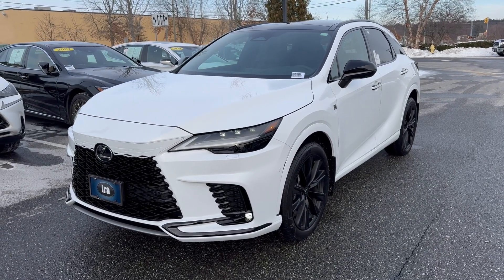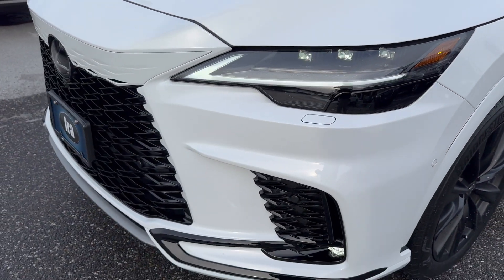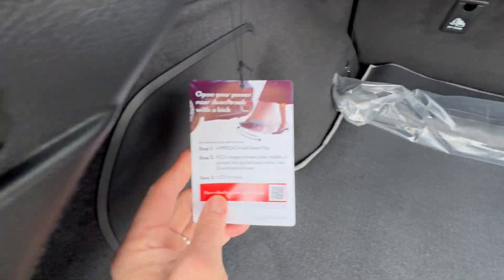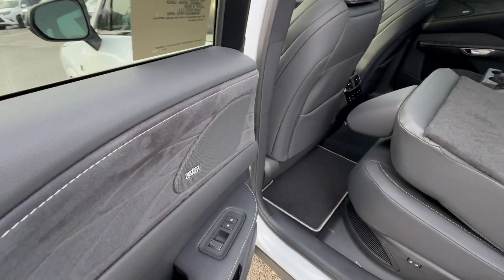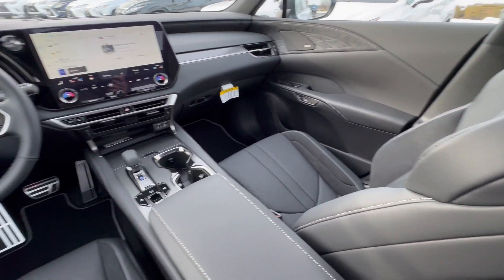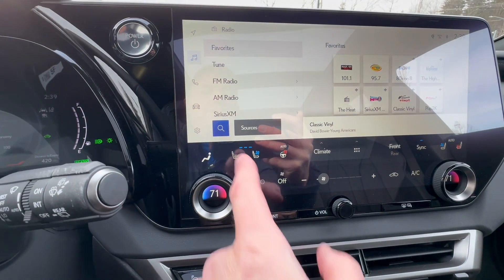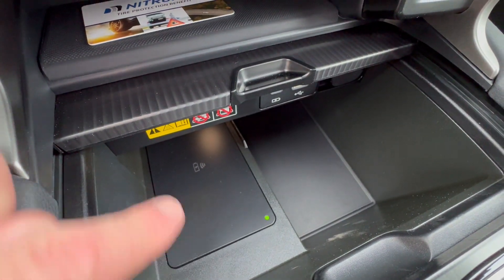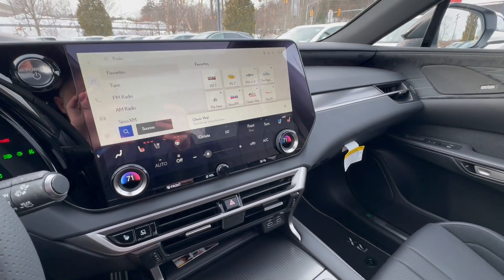New 2024 Lexus RX F SPORT PERFORMANCE Sport Utility in Bedford RC015402 | Ira Lexus of Manchester